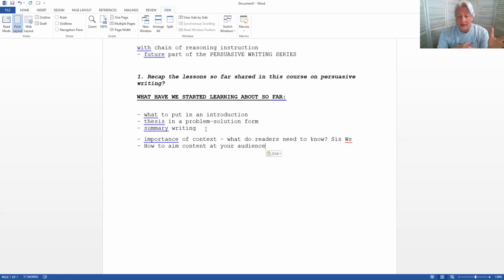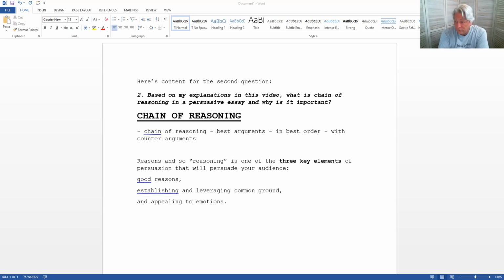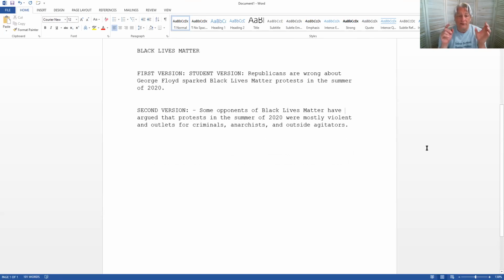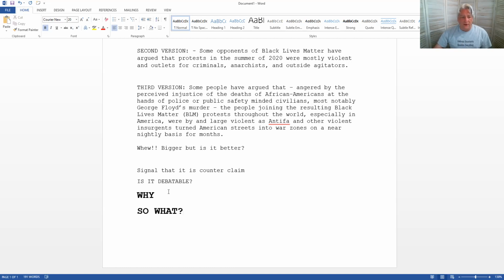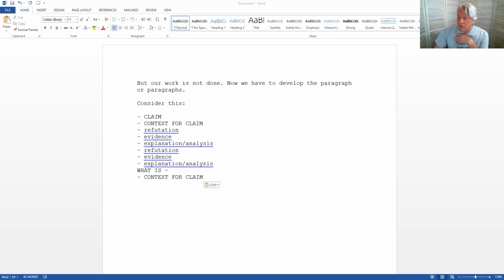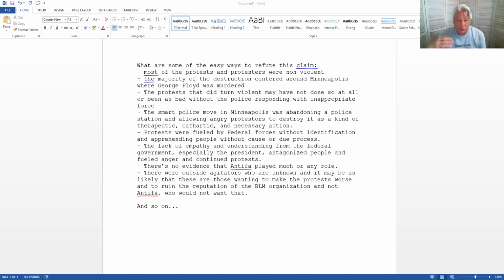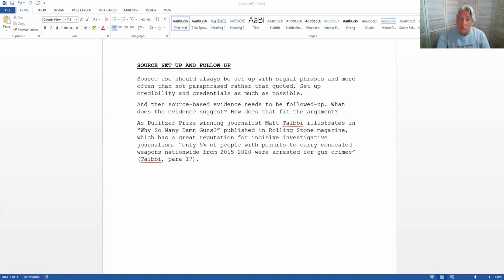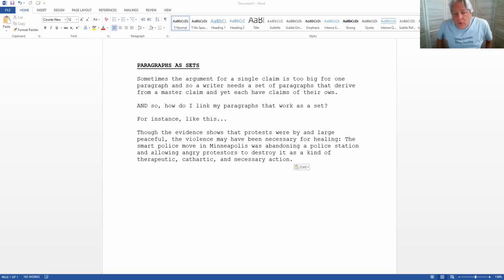CHAIN OF REASONING - ENG 101 Class 08 PART TWO SUMMER-2107.29 Tower Lower Columbia College